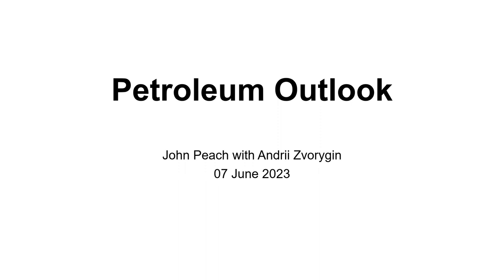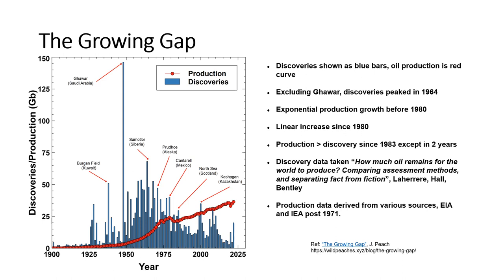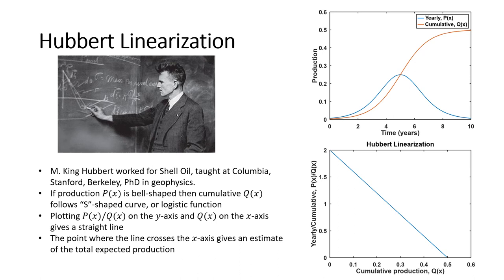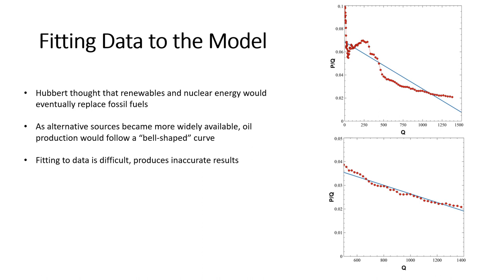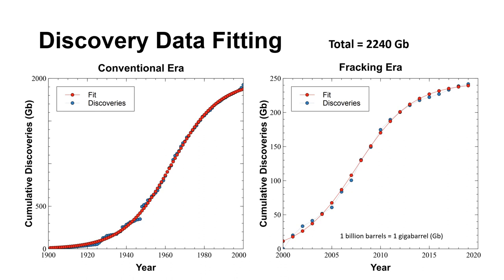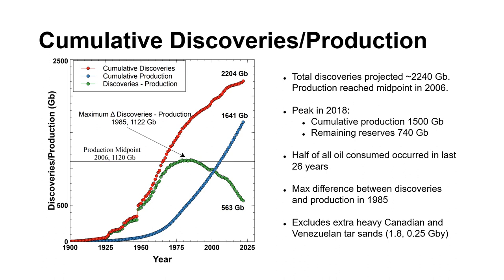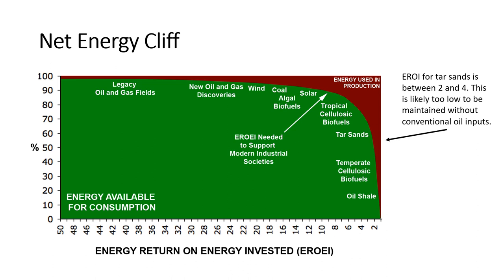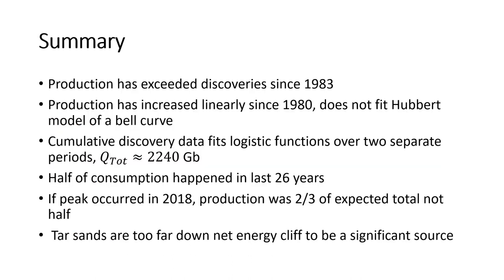Petroleum Outlook addenda to Peak Oil Chat of June 7th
This is an addenda to live presentation done it was put together by John Peach

it explains some of the more technical points.
Including why tar sands in not included.
that we are 2/3 of the way through the oil.
and we've consumed half the oil in the last 26 years.